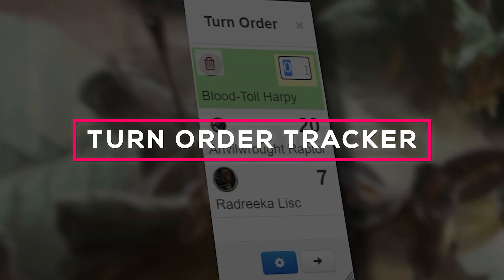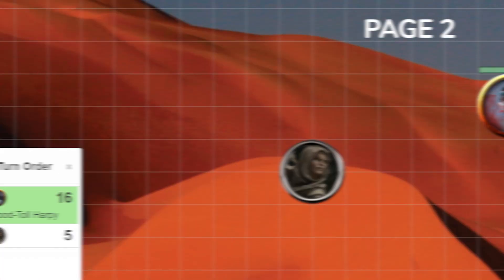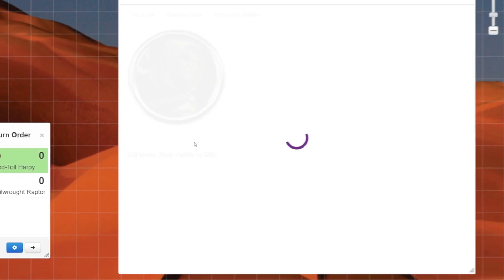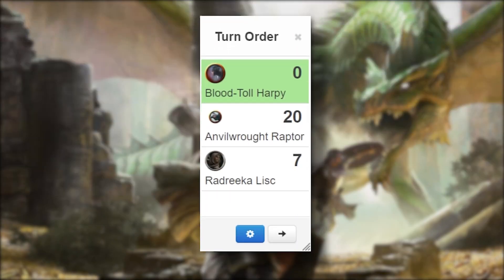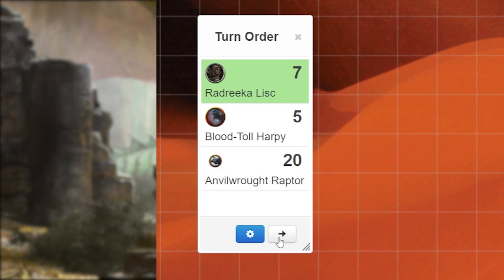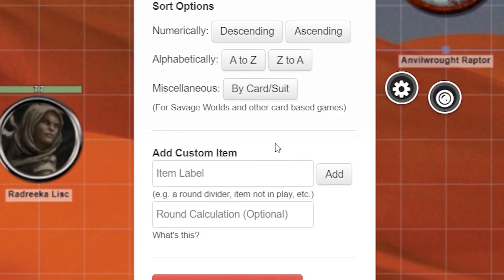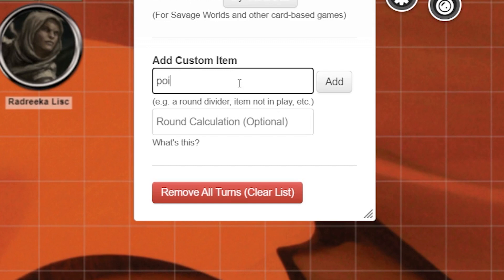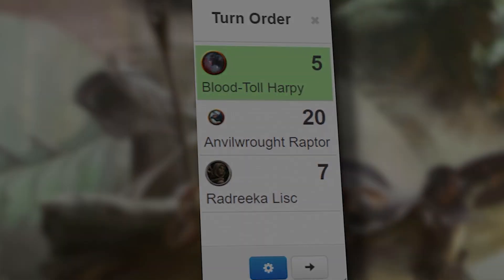How to use the Turn Tracker | Roll20 Tutorial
In this tutorial, we go over how to use the Roll20 Turn Order Tracker to make combat easy. Add Lair Actions to initiative and let Roll20 calculate how many rounds an effect lasts.

⏰ Time Stamps
00:00 The Turn Order Tracker
00:10 Opening the Turn Order Tracker
00:23 Using the Turn Order Tracker over Multiple Pages
00:49 Different Ways to Add Tokens to the Tracker
01:40 🔴**TIP** Always click on your token first!
01:50 Editing the Turn Order
02:14 Advancing Turns and Removing Turns
02:41 Turn Order Settings: Sorting & Custom Items (like lair actions)
03:29 Round Calculation
04:08 Remove All Turns